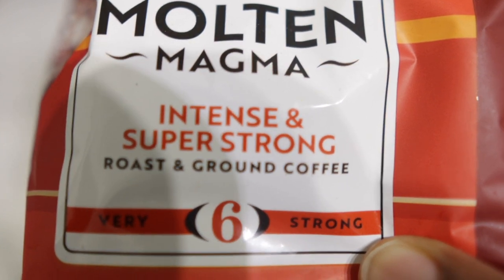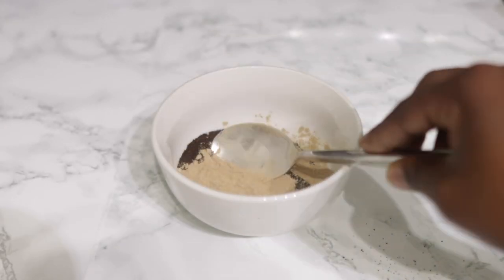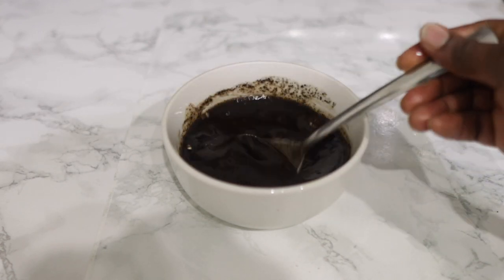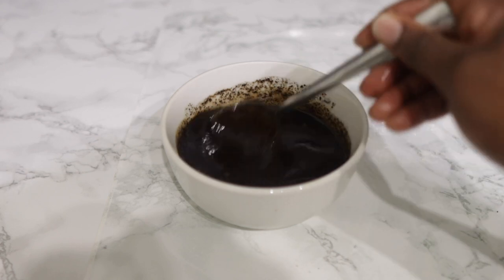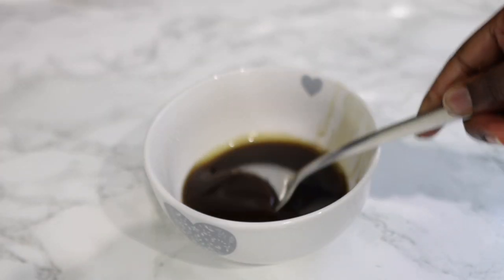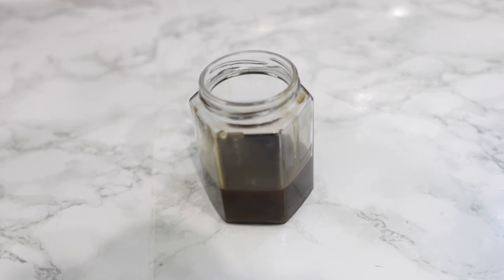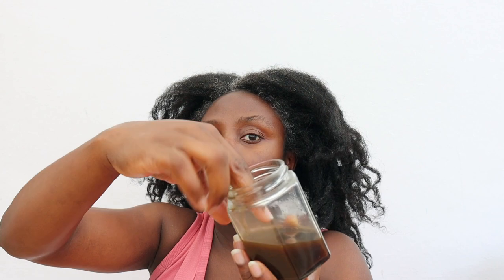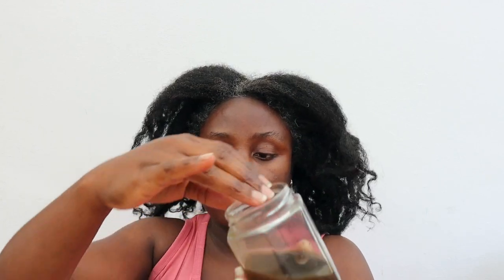I Got Her To Use This Oil 3x a Week & Her Results Are Shocking! Only 2 Ingredients-Real Results!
Hey guys, welcome back to another video. I share with you all a simple hair growth oil recipe containing only 2 ingredients. This recipe is tried and tested and will give you the results you need in no time! I Got Her To Use This Oil 3x a Week & Her Results Are Shocking! this oil contains both coffee and alma powder, which are known to help stimulate new hair growth and thicken the hair fast!

ingredients used:

alma
coffee
olive oil

for some tried and tested hair growth oils you can purchase already made!